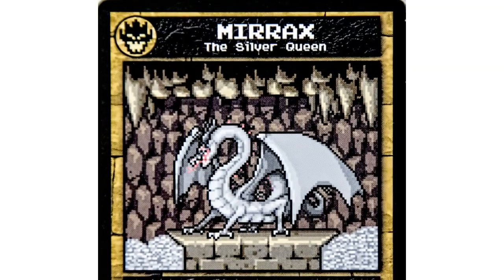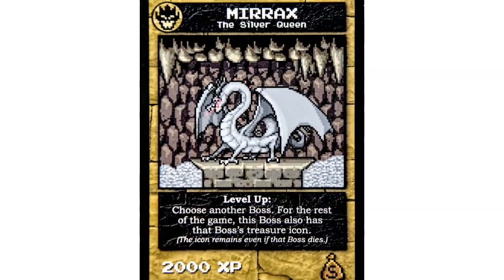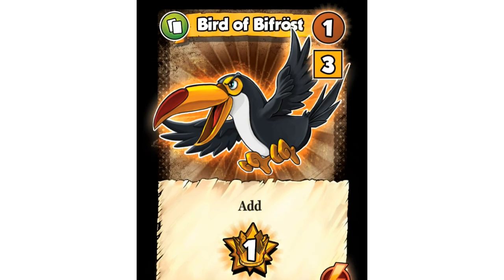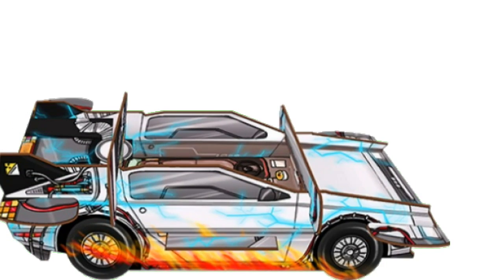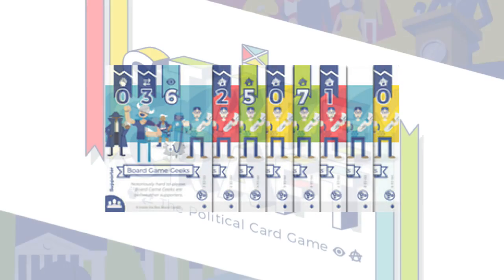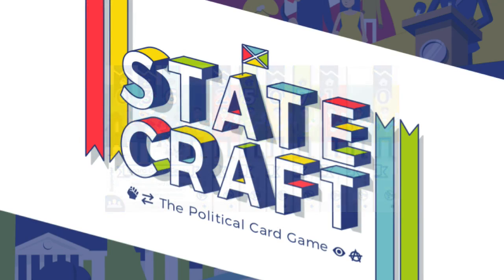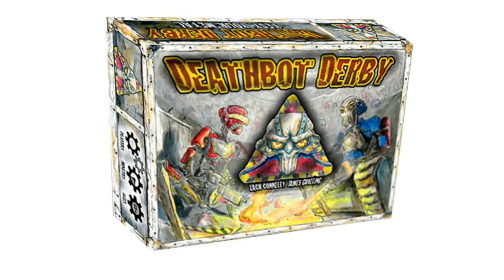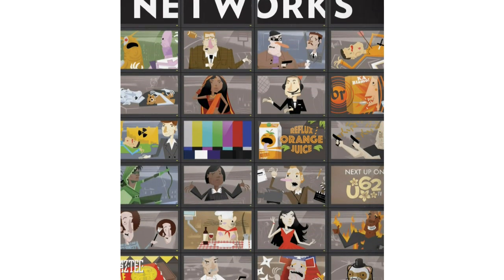Kickstarter video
An introduction to the Toucan Play that Game Season 2 kickstarter that you can find